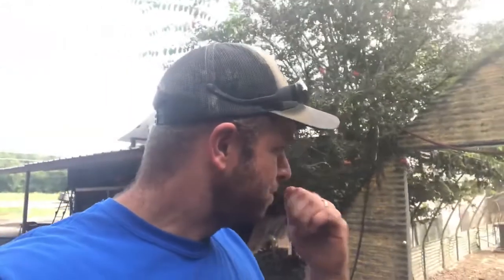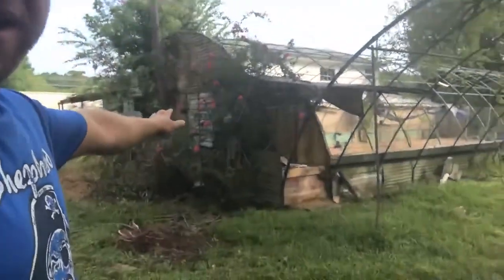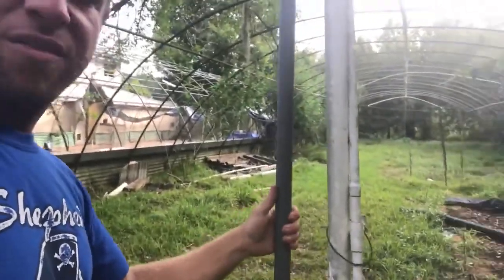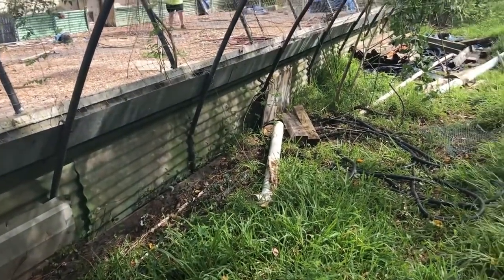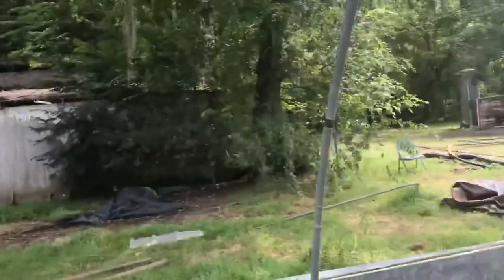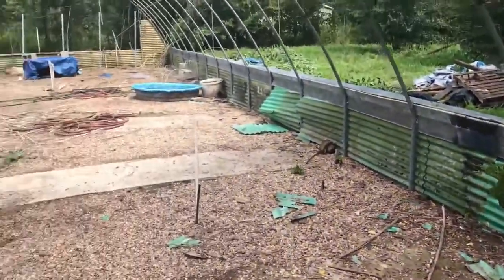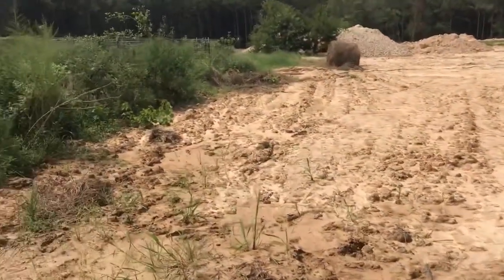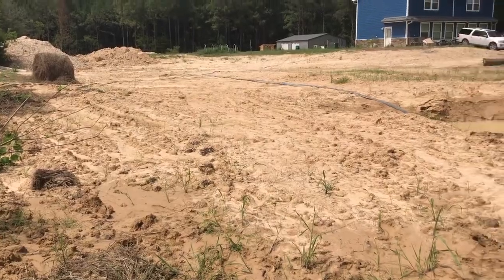Disassembling Hoop Houses to Relocate for Home Plant Nursery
Another adventure...why not get some hoop houses!?

Well this one came out of left field, I know. We have been talking about getting a greenhouse or hoop house of some sort for years. We are always looking at options to do it cheaper, or better for our needs. And then this just popped up, so we pounced.

$1000 for the two sets of hoops, and we have to tear them down. Maybe we are crazy, but looking at prices on new kits, this is a steal! Of course we have to get new plastic, and will have to ultimately replace a few hoops, or change the length. But for now the goal is just to get them taken down and brought home.